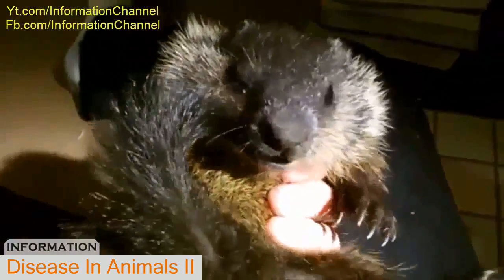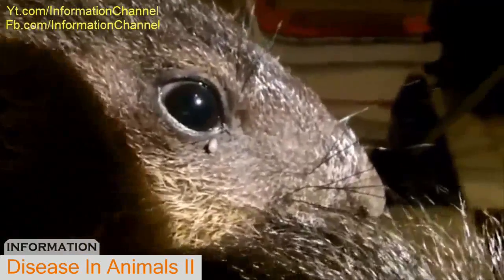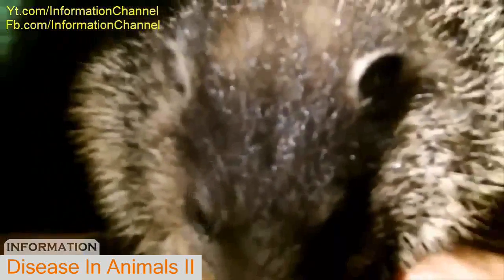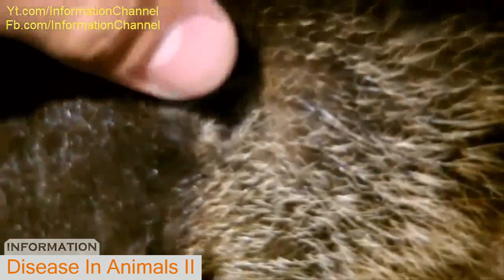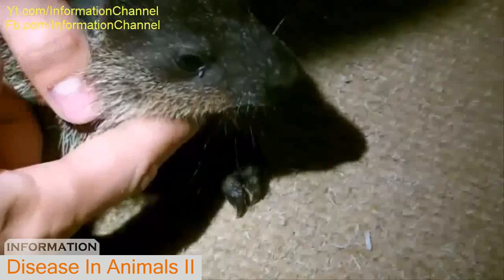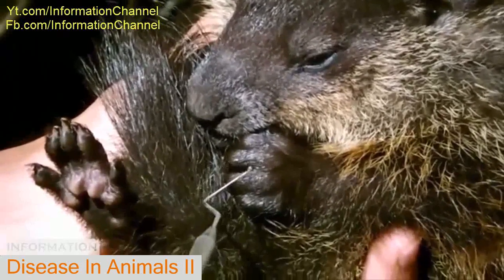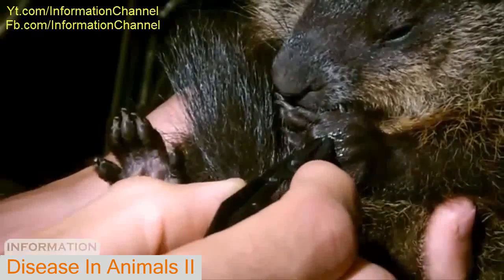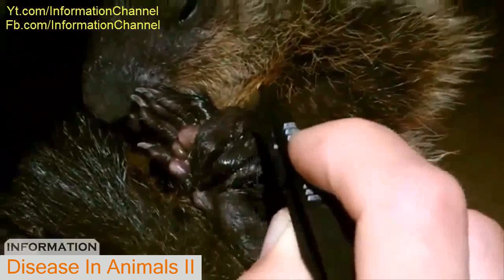The Disease In Dog || Tick removal on dogs compilation vol 7 || Tick treatment 2016 - Animals 2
The adorable dog always parasites on the body vol 7